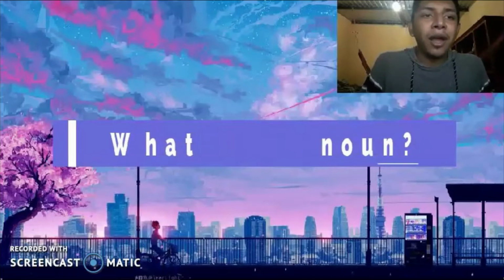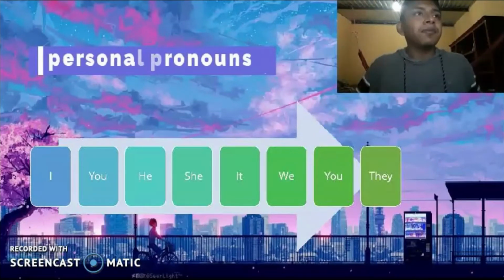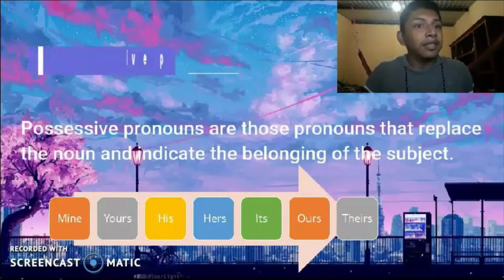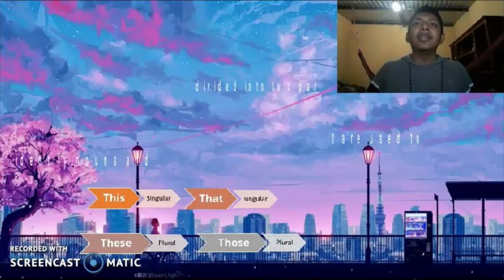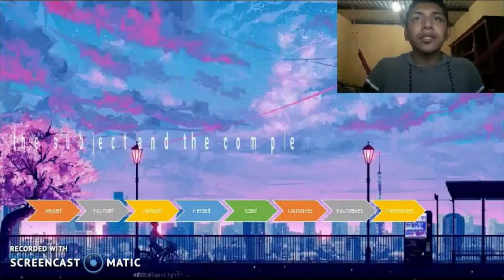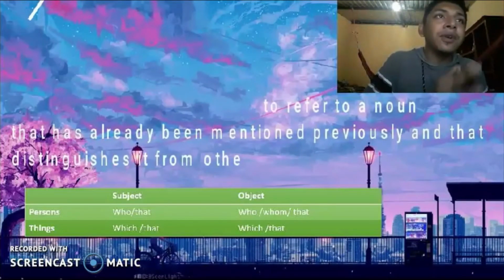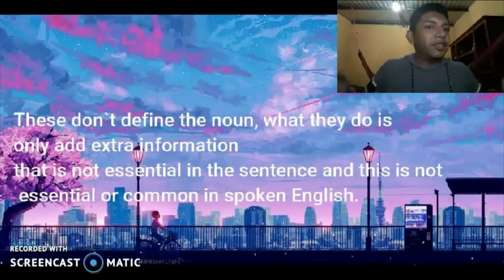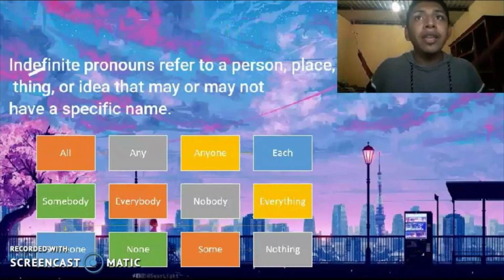The Pronouns (Daniel Ticas)